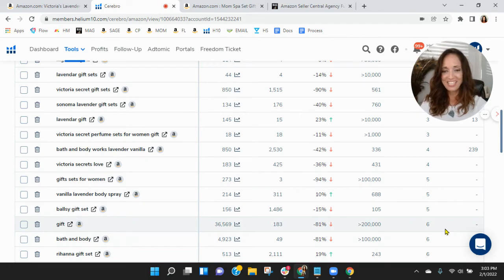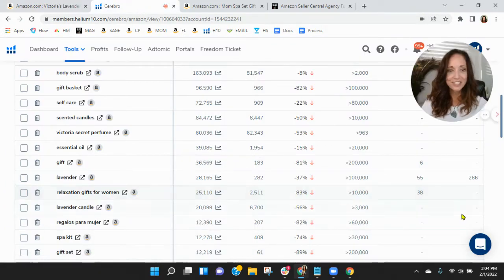ASIN Review: Victoria's Lavender Natural Body Products Gift Set Made in USA Vanilla - Amazon FBA